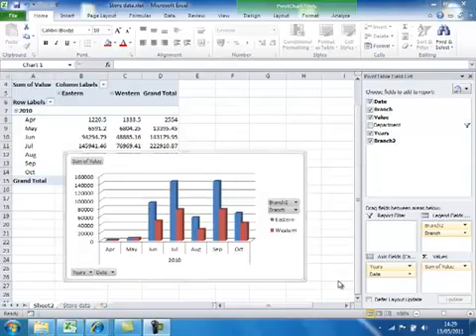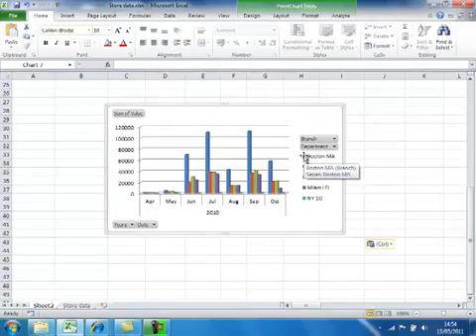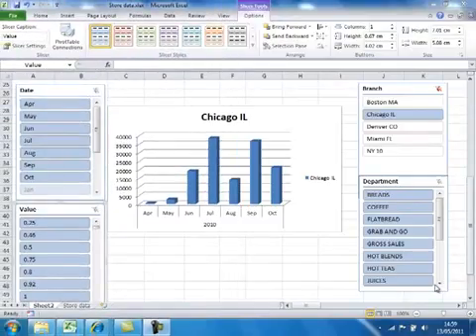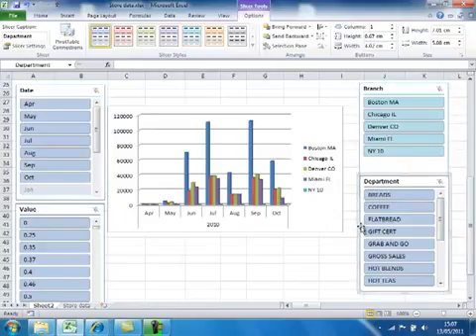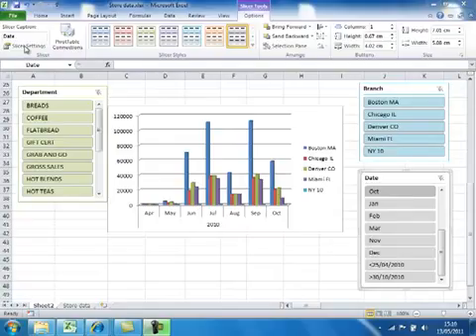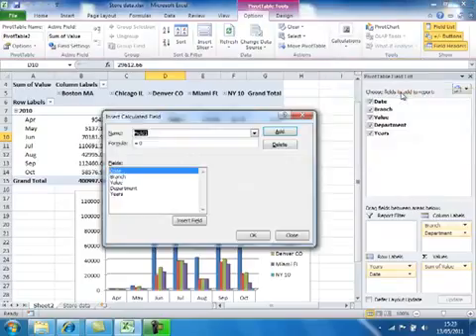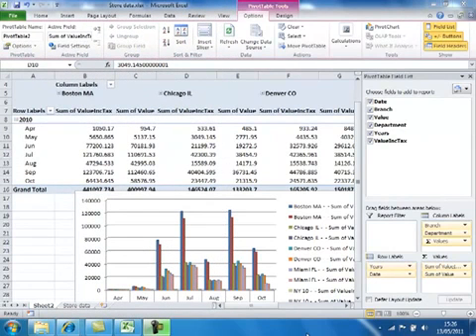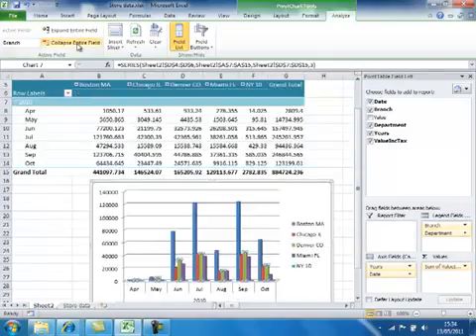New features for pivot tables : charts